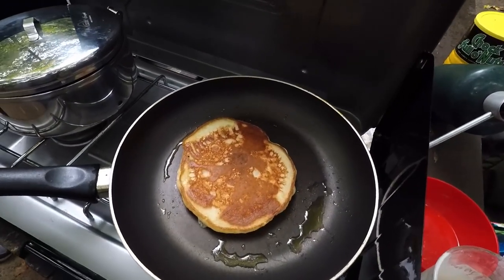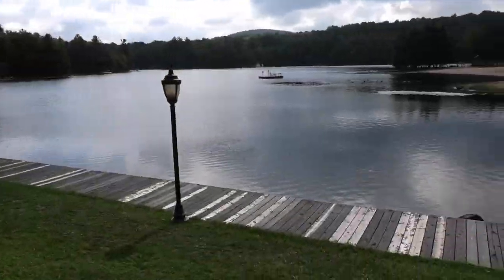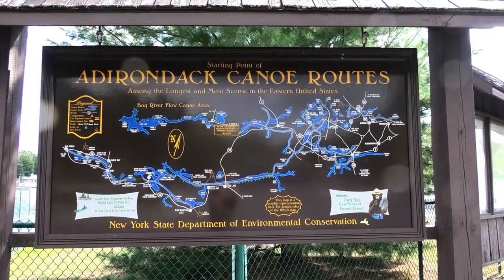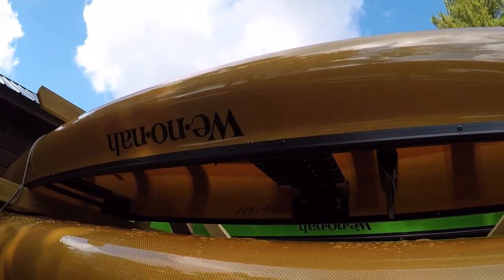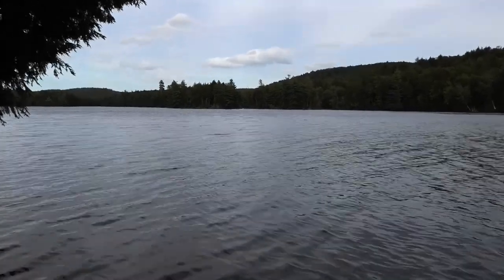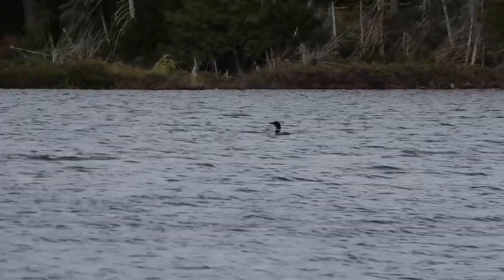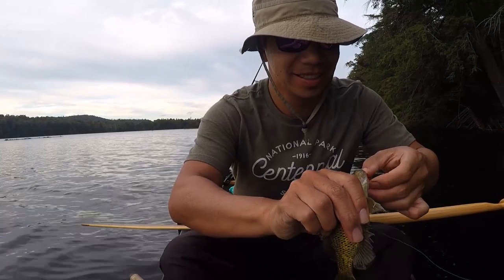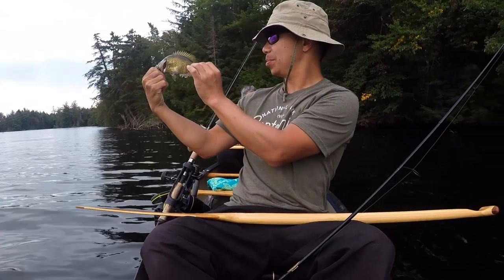Camp & Canoe Adirondacks In Search of Loon Bird + My First Chub (Old Forge)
While paddling in the Northern Forest Canoe Trail in the Adirondacks, Old Forge area in Upstate New York, can I find the elusive amazing Loon bird? During the trip, I visit an Outdoor Store, go Camping, and do some Fishing. Plus, I catch a new fish, my first Chub.

The following gear I used in this video:
Mepps Spinner Lure
Rapala Balsa Xtreme Brat Hard Bait Lure
Scotty Rod Holder
Fenwick Eagle Spinning 2-piece rod
St. Croix Triumph Spinning Rod 6' 6" (TRS66MF2)
Daiwa Procyon EX Spinning Reel 3000
Berkley Trilene XL Monofilament 8lb Low Vis Green
Aqua Bound Sting Ray Hybrid 2-Piece Kayak Paddle
Gerber 23.5-inch Axe
Crocs black
Sony RX100 20.2 MP Digital Camera w/ 1-inch sensor
GoPro Hero 6